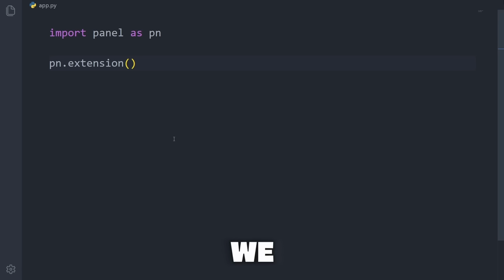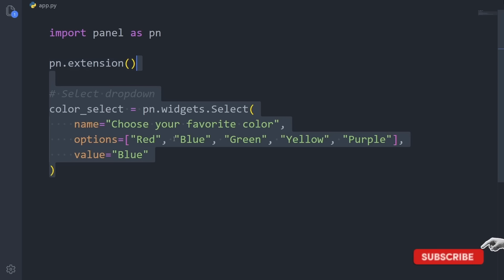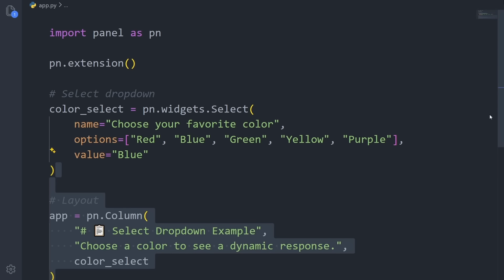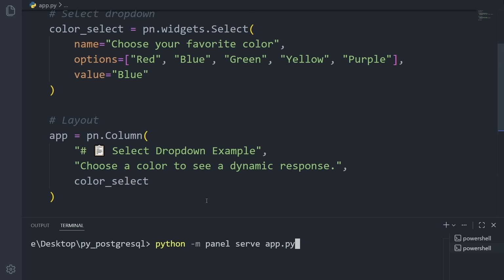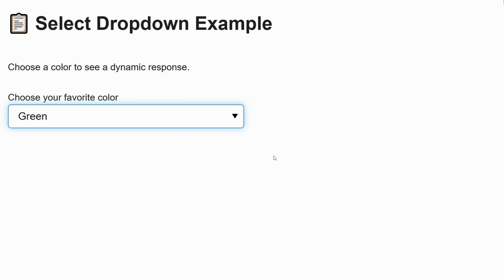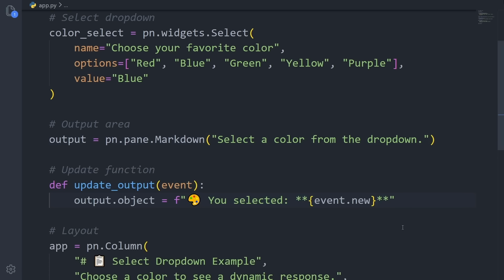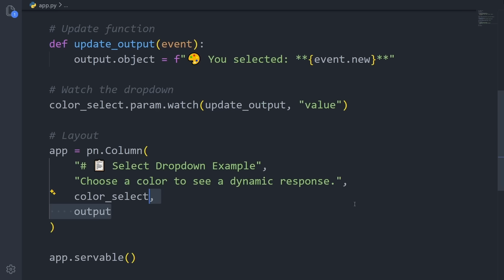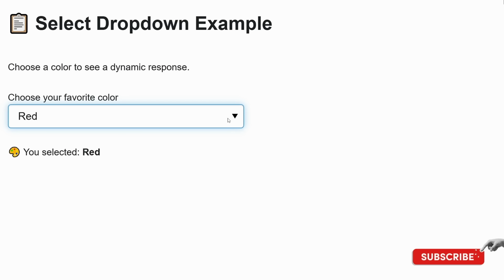Python Panel Web App Tutorial #5 | Dropdown Selection in Panel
In this video, we introduce the Select (Dropdown) widget in Python Panel and learn how to use it to create interactive web applications.

You’ll see how to create a dropdown menu with predefined options, place it in a clean layout, and make it respond dynamically to user selections. This builds on everything we’ve learned so far about widgets, layout, and reactive behavior in Panel.

We start by adding a Select dropdown to the page and understanding how it works visually.
Then, we connect it to an output area that updates automatically whenever the user picks a new option.

This video is perfect if you want to:

🔸 Learn how dropdowns work in Python Panel
🔸 Understand how to react to user selections
🔸 Build more structured and interactive Python web apps

In the next video, we’ll continue exploring more Panel components and take our applications even further.

Let’s keep building with Python & Panel 🚀